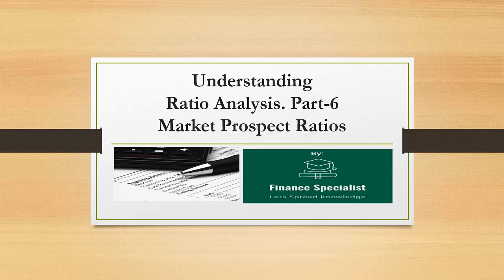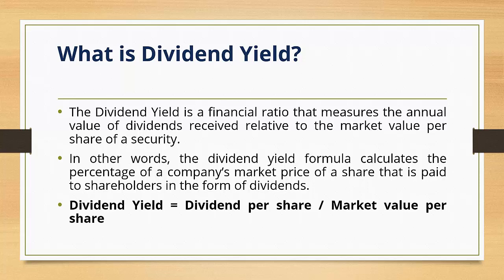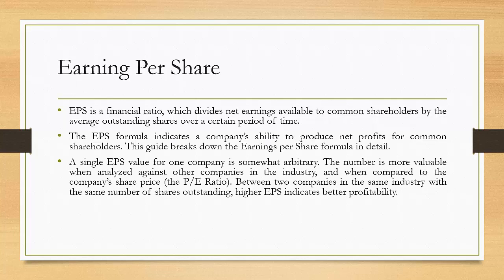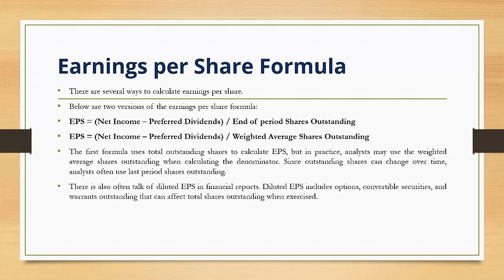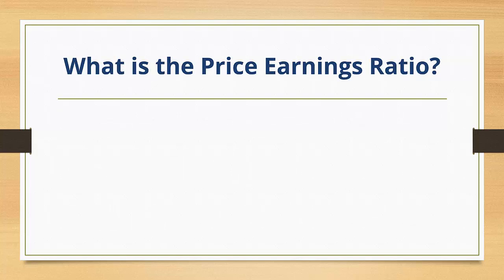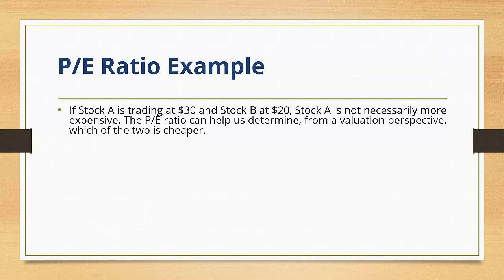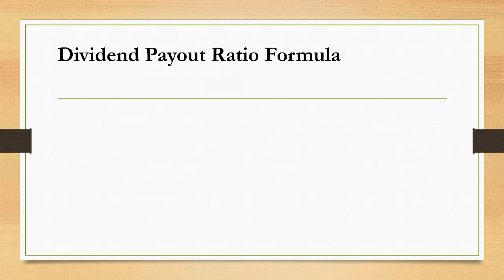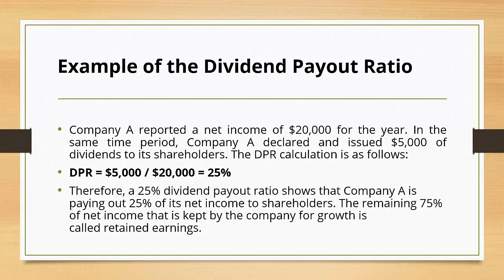Ratio Analysis Part 6 Market Prospects ratios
This video is a continuation of previous five videos on a topic Ratio Analysis. In my previous five videos I have covered first five categories of ratios namely 1) Liquidity 2) Solvency 3) Profitability 4) Efficiency Ratios and 5) Coverage Ratios. In this video I have covered the 6th category i.e. Market Prospects Ratios that include Dividend Yield Ratio Earnings per Share Ratio Price to earnings Ratio and Dividend Payout Ratio. The links of my previous five videos are given in the description.